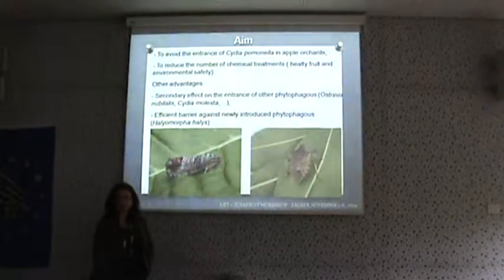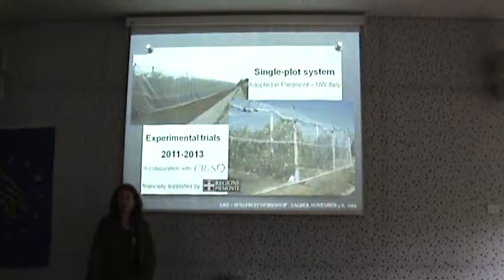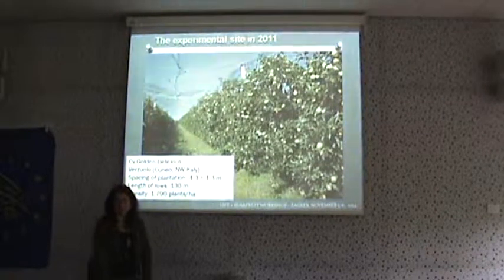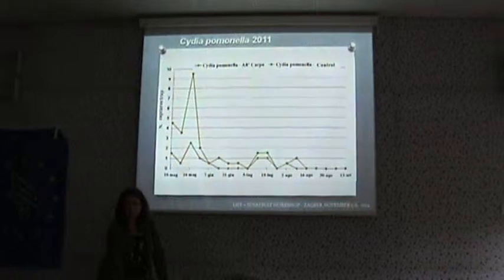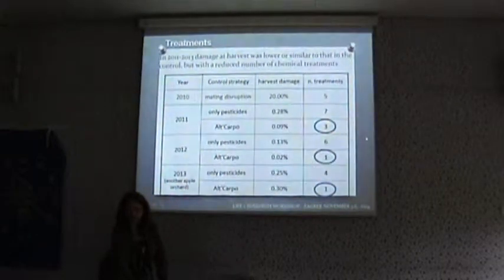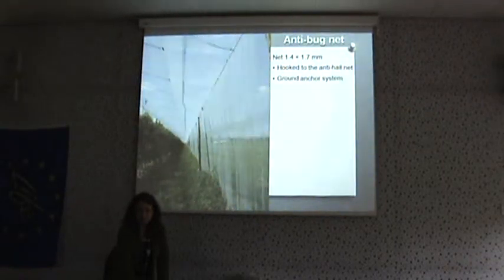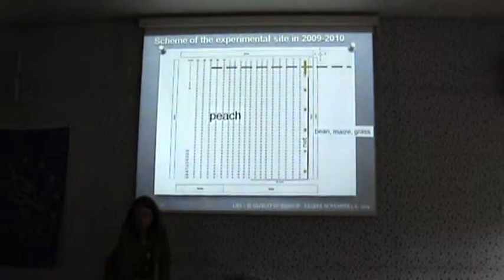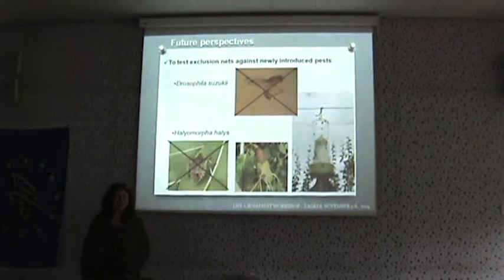Rosemarie Tedeschi-Insect exclusion nets. Experience in apple and peach orchards in NW Italy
Presentation from Workshop (Zagreb, 6th. November 2014) about sustainable fruit production. LIFE13 ENV/HR 000580